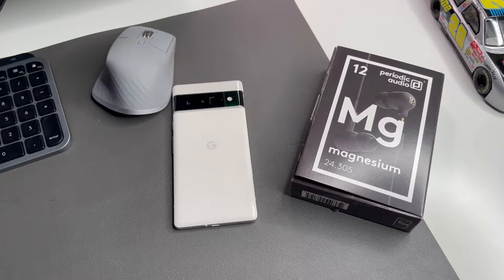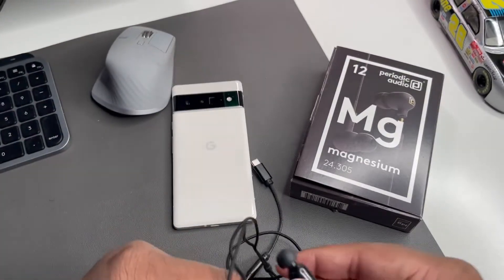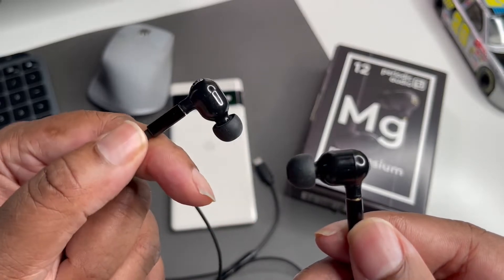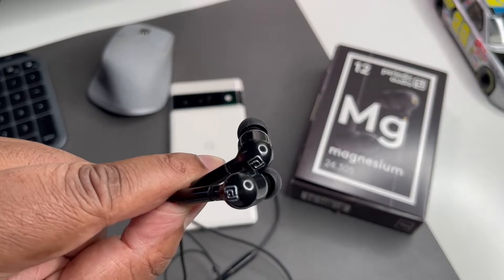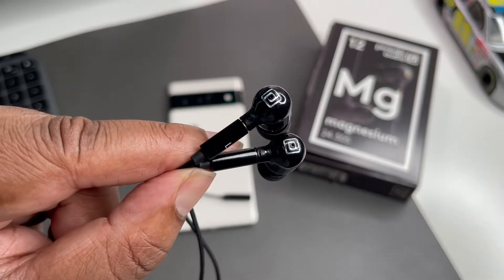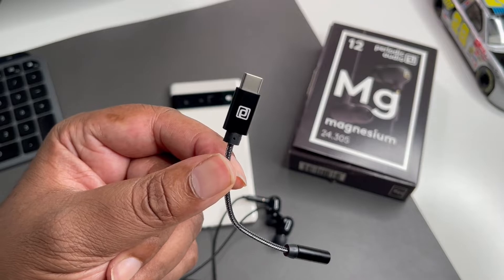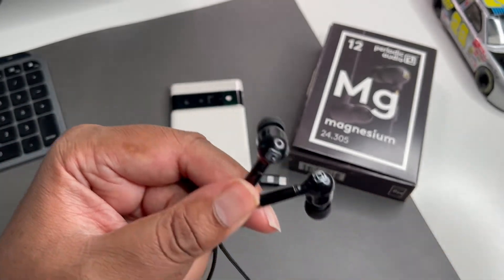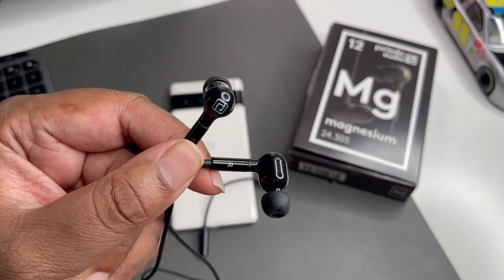MUST Have Audiophile Experience | Periodic Magnesium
Sharing my experience with the Periodic Magnesium Earbuds..